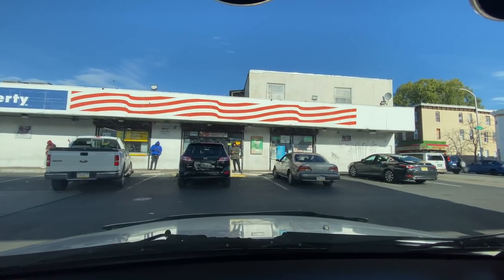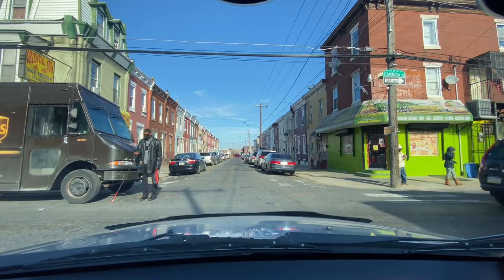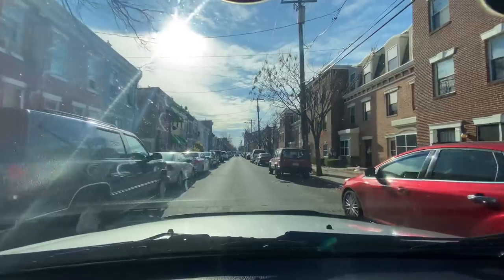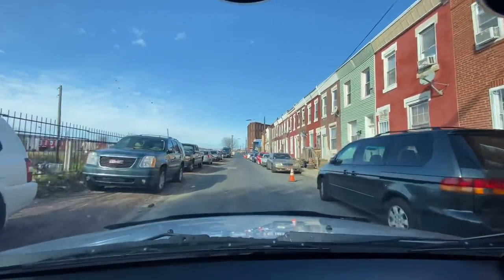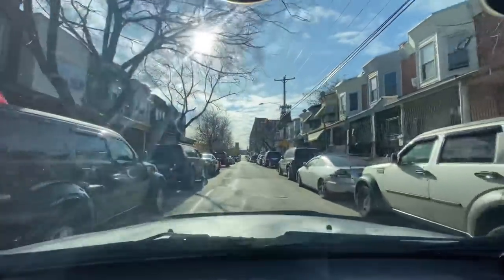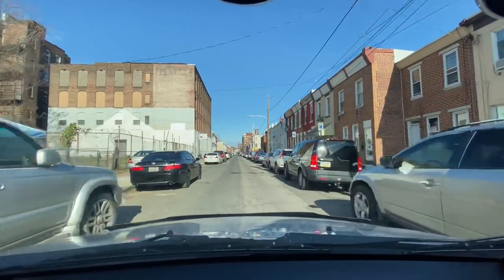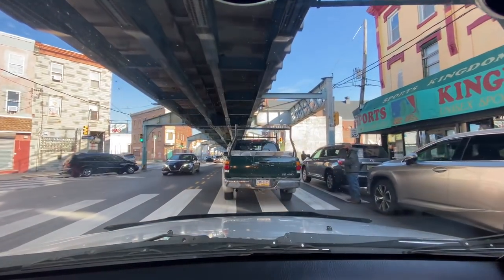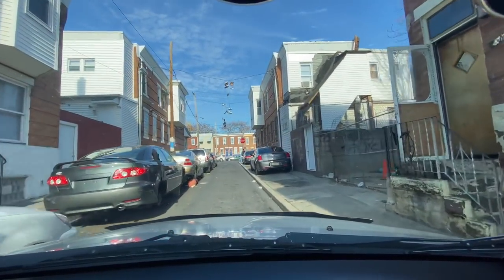Driving Tour Philadelphia’s Dirtiest & Most Dangerous Hoods In 4K UHD | Kensington (Narrated)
If you guys enjoyed this Philadelphia hood tour of some of Phillys roughest and toughest neighborhoods please donate a thumbs up. In this video you will see different drug infested neighborhoods in North Philadelphia. Many hoods people won’t dare to enter. I take you on a cruise in 4K ultra Hd using my iPhone 11 Pro Max to capture footage from my vehicle. I decided to narrate this tour because many people have mentioned in the past that they wish I narrated my “PHILADELPHIA HOODS” tours. So I listened to the audience and took your advice. I believe this is the 3rd talking while driving Philadelphia hood tour I did on my channel. However the others were live streamed and the footage was very shaky. I believe this would be the best narrated Philadelphia hood tour I’ve narrated and shot thus far. Take a look at what people call Philadelphia’s Most Dangerous Hoods.

(Kensington, Fairhill & Badlands)

 If you want to see more hood tours visit this playlist